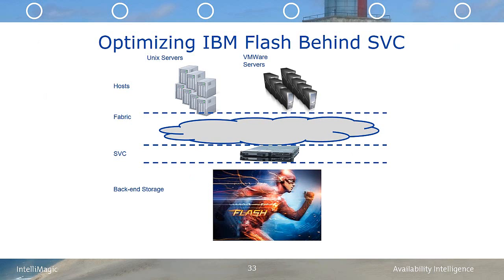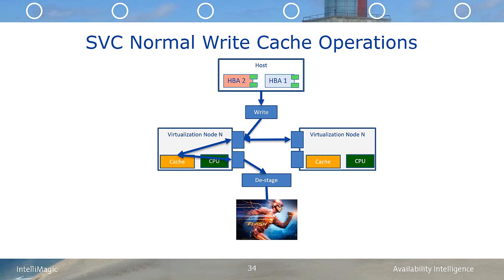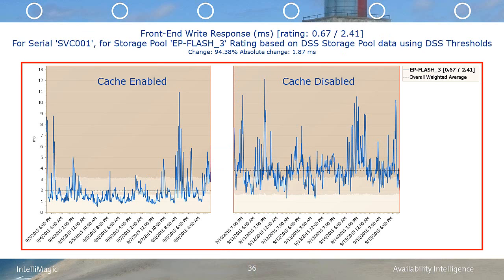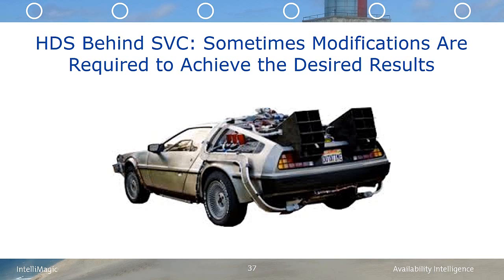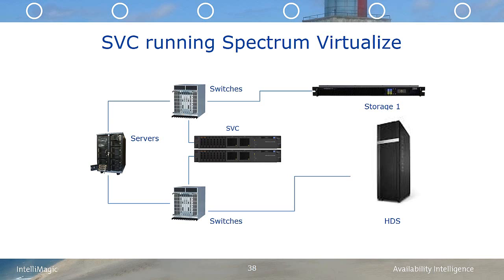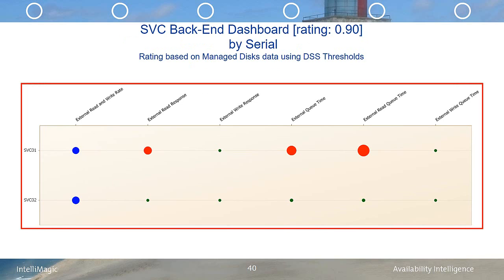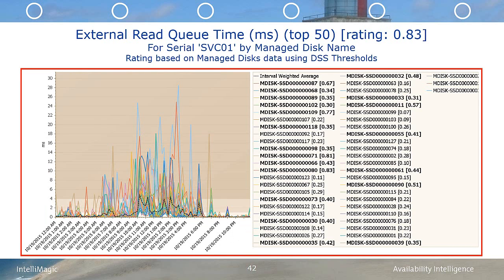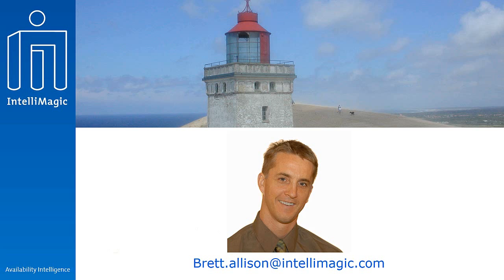Optimizing IBM SVC: Optimizing Flash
The IBM Flash systems are fast. In order to keep them moving at flash speeds it is important to understand the best way to configure them. With IntelliMagic Vision we will show how to easily compare the performance with and without SVC cache enabled and the impact to the front-end write SVC response time.